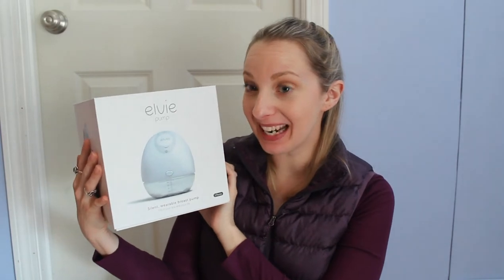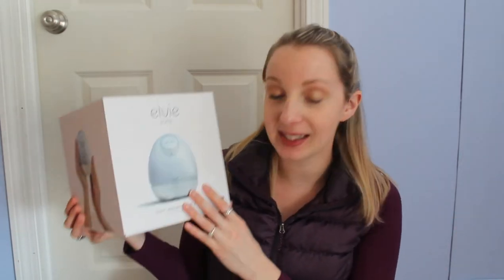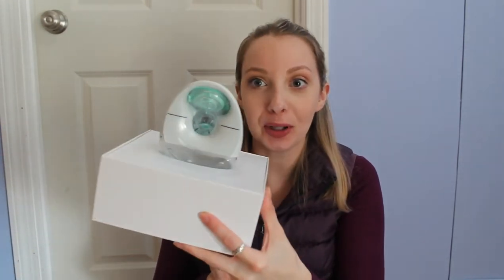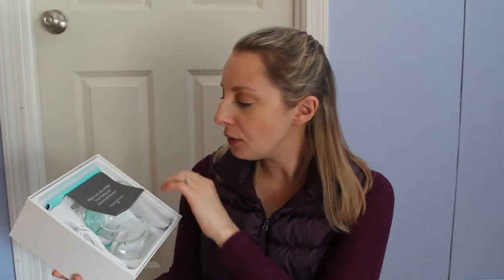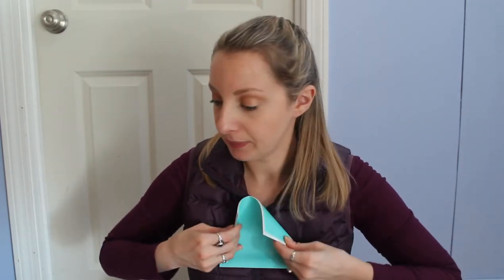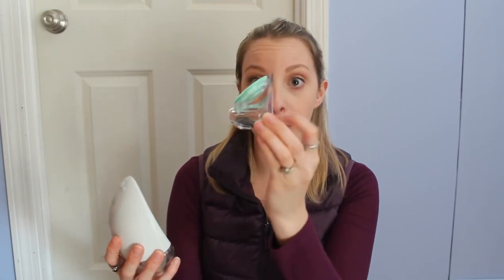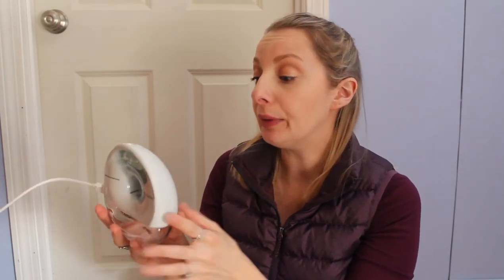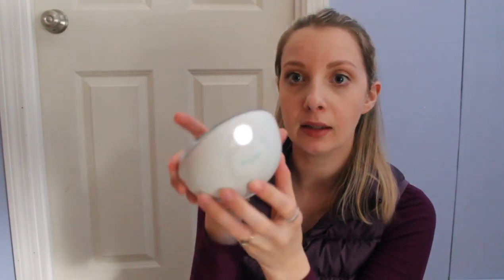Elvie Pump UNBOXING!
I am SOOOOOO excited to share this unboxing with you guys!

💠||Surrogacy/IVF LINGO||💠
IPs- Intended Parest
Surro- Surrogate
IM- Intended Mother
IF- Intended Father
RE- Reproductive Endocrinology

💠||About me||💠
Hello Hello!
My name is Kimberly and I am a pregnancy and birth nut! I created this channel to inspire, help and educate other parents about pregnancy, birth and parenthood. I've been blessed with the experience of two home births and was a Gestational Surrogate in April 2019. Now I am exclusively pumping for a Milk Bank.  Thank you so much for being here and I hope to leave you inspired as a parent or almost parent before you leave!